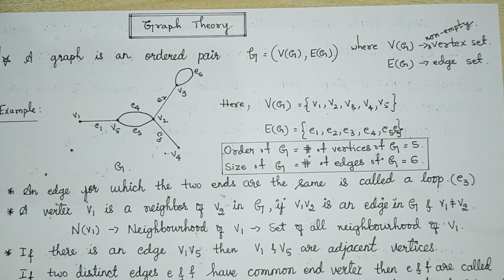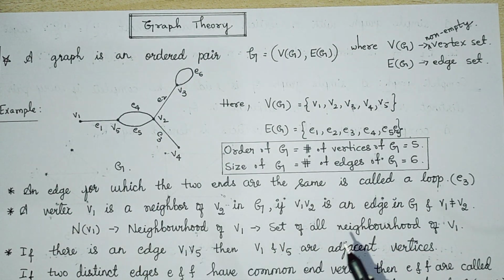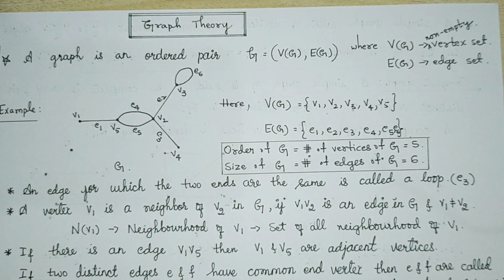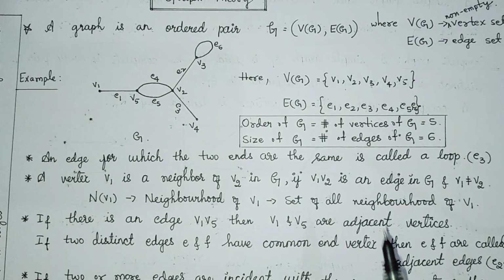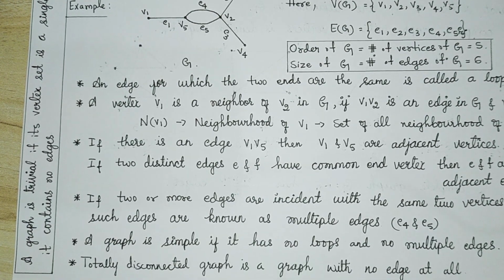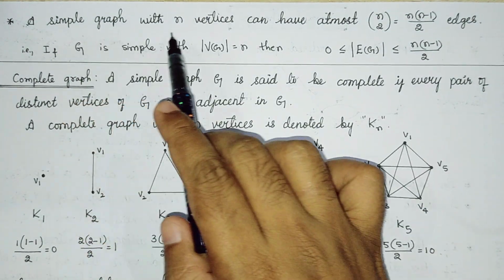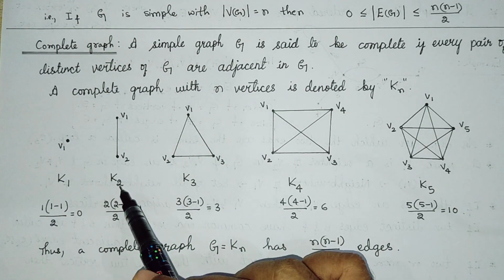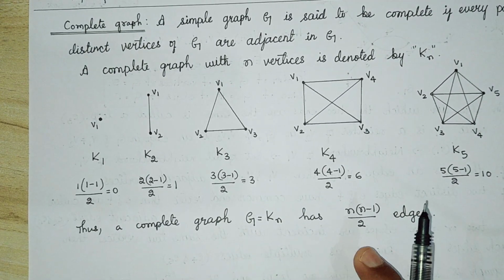Graph Theory | Introduction to Graph Theory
This playlist is very helpful for the " VTU Course Work "exam,  for M.Sc in Mathematics & also for Engineering Mathematics.
 Graph Theory - Fundamentals Explained
In this video, we explore the basic concepts of Graph Theory, an essential topic in Engineering Mathematics and Computer Science. Learn about graphs, vertices, edges, types of graphs, and real-world applications with clear explanations and examples.

🔍 Topics Covered:

Definition of a Graph

Types of Graphs (Simple, Complete, Bipartite, etc.)

Paths, Cycles, and Connectivity

Real-life Applications of Graph Theory